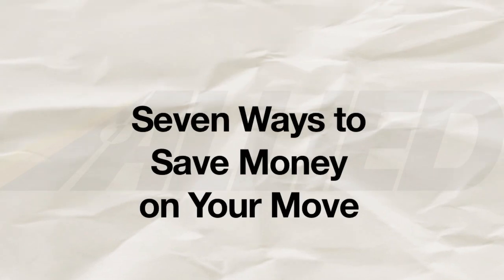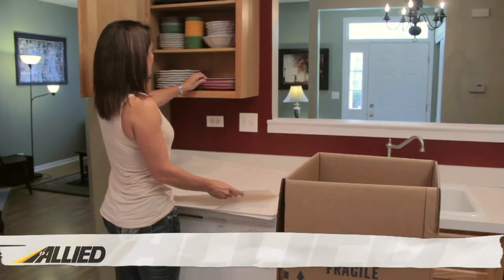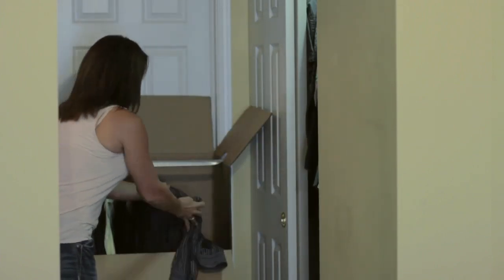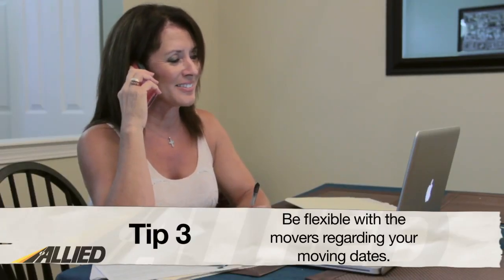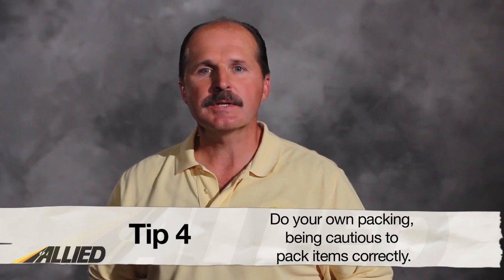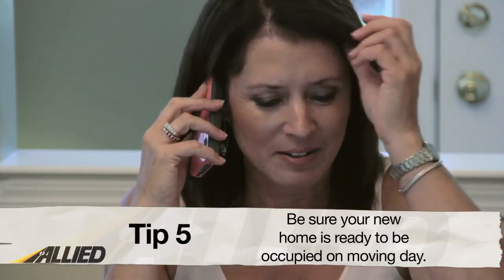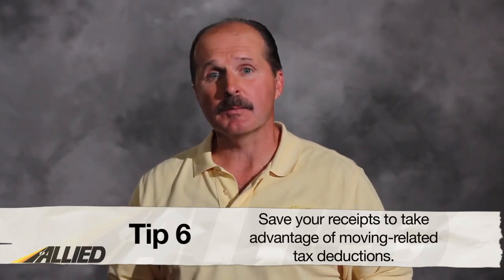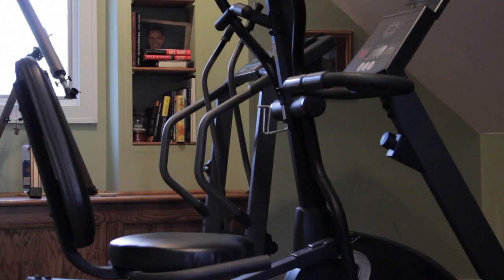Top Seven Ways to Save Money on Your Move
Moving can be costly for anyone these days and often times homeowners cringe at the thought of having another set of expenses to worry about. Here are seven simple tips on how to reduce several moving costs!